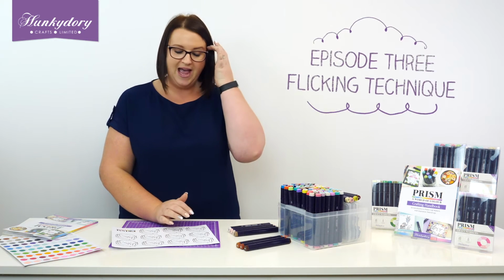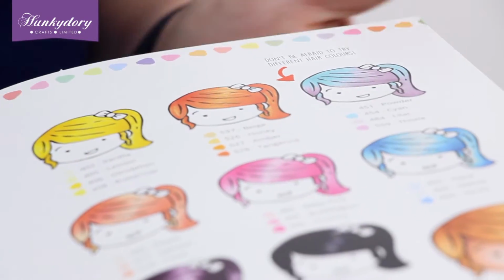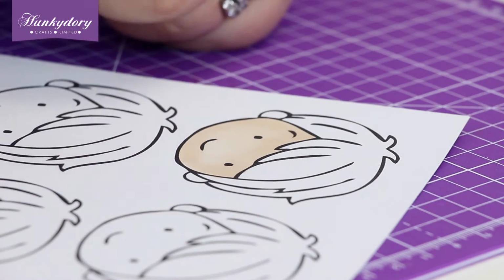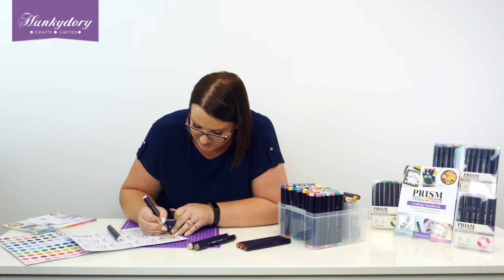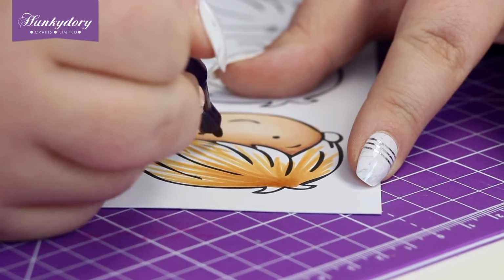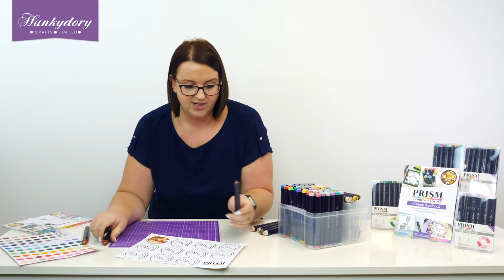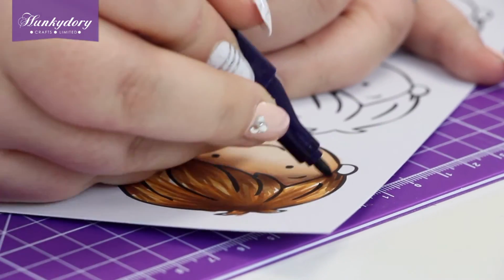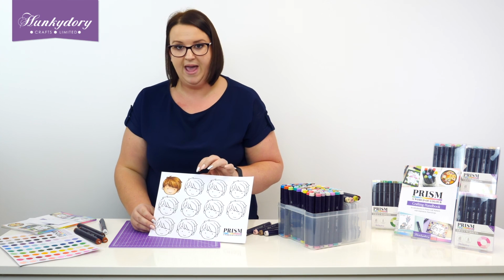Prism Alcohol Markers EP3 - How To... Flicking Technique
A short demonstration, how to use the flicking technique with the new Prism Alcohol Markers from Hunkydory Crafts.